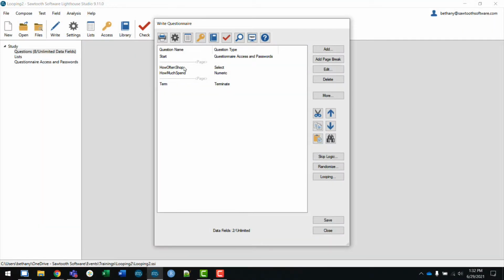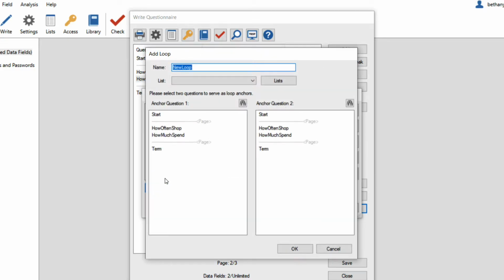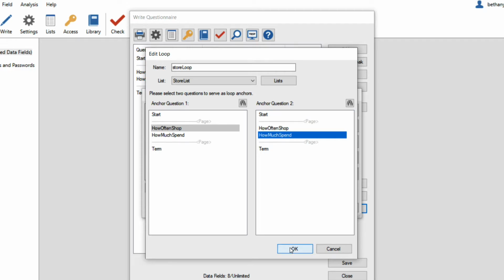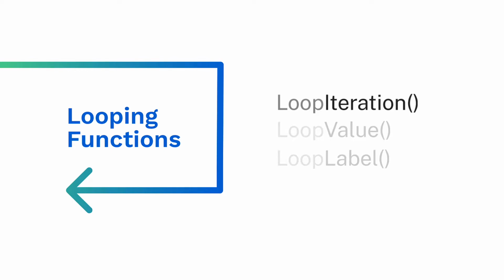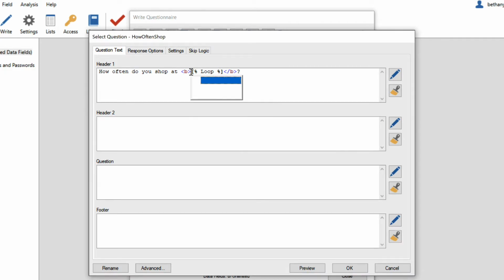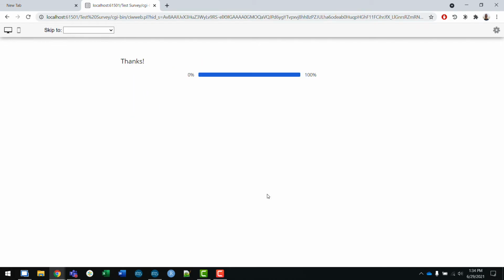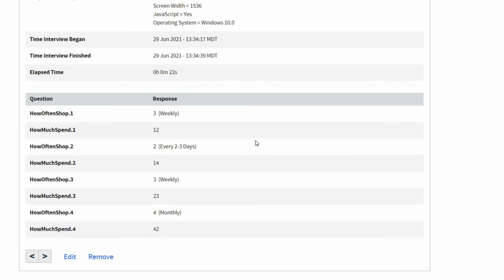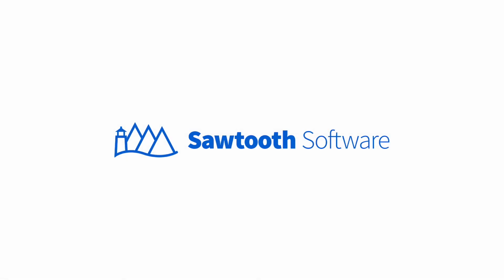Looping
This video describes how looping works in Sawtooth Software's Lighthouse Studio tool. Looping allows you to ask one question over and over again while replacing a word or a phrase for each iteration of the question. This is nice because you only have to write and maintain one question, yet multiple questions are shown to the respondents.